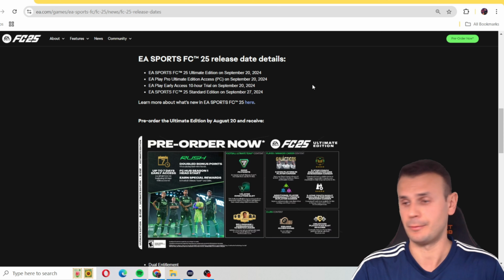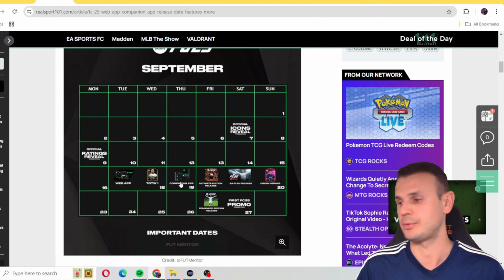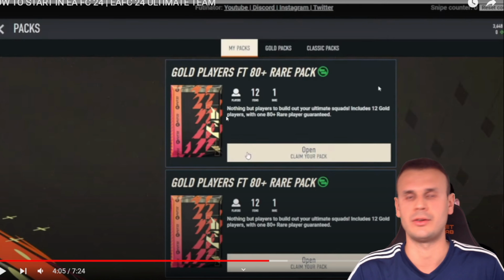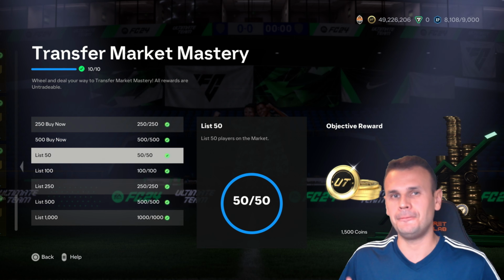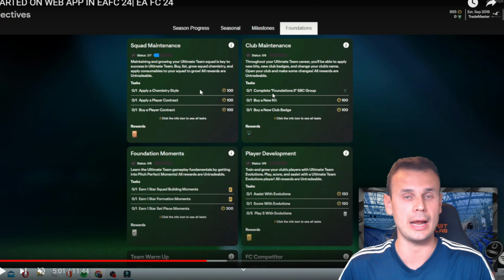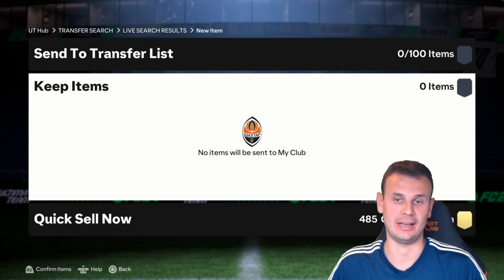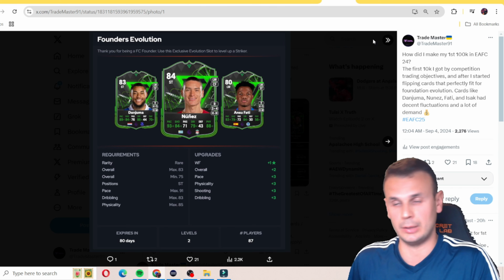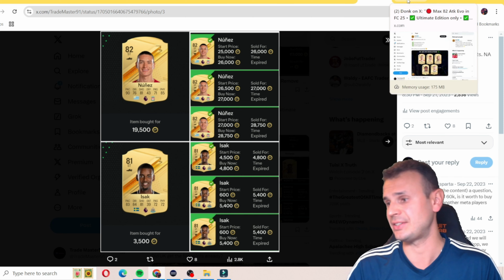HOW TO START IN EA FC 25 | EAFC 25 ULTIMATE TEAM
Looking to start in EA FC 25 Ultimate Team? This video will give you all the tips and tricks you need to get ahead in the game!

FIFA 18, 19, 20, 21, 22, 23, 24 Top-100 world trader and investor!